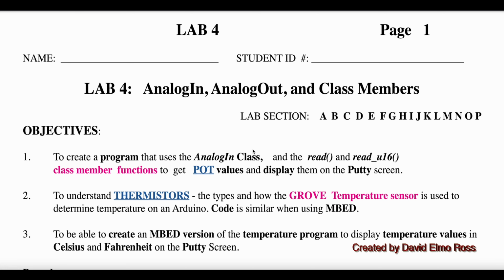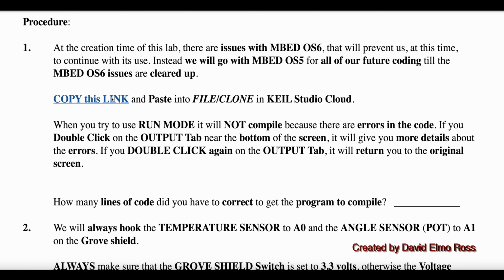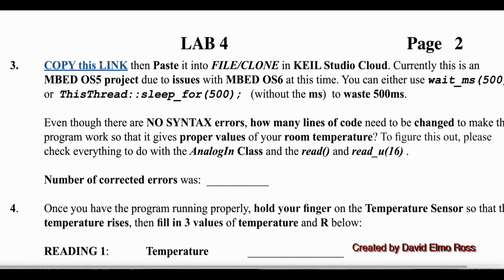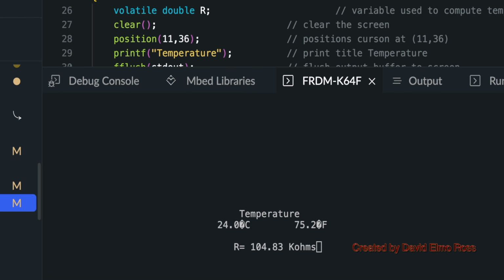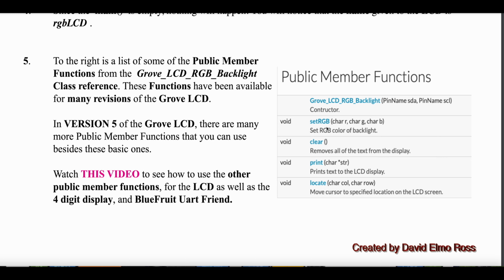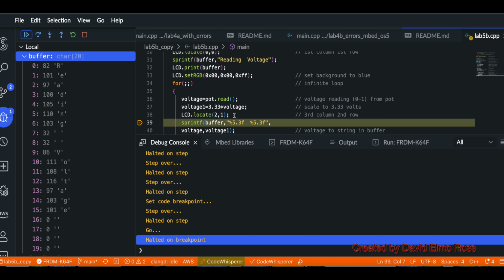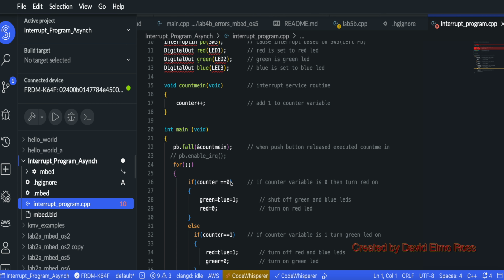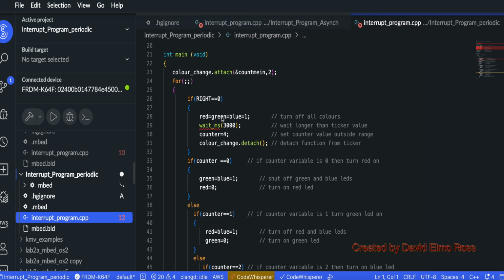Part1 Lab Review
Part 1 of LAB Review for LAB TEST 2
Lab4:(0:00)
AnalogIn read readu_16:(0:09)
Potentiometer:(0:45)
Grove wire Connections:(1:15)
Grove Shield Connections:(1:27)
Lab4a with syntax errors:(1:59)
Running Lab4a:(2:42)
Grove Switch setting:(3:43)
AnalogIn declaration:(4:00)
wait_ms ThisThread:(4:16)
Lab 4b run time errors:(4:39)
Temperature Calc Chart:(5:49)
Temp & Resistance demo:(6:32)
Temp Errors with Shield Switch:(7:13)
NTC thermistor(7:31)
LCD Member Functions:(7:57)
sprintf with print:(8:23)
LCD Functions Desc:(8:34)
Lab 5b LCD V5.0 :(9:02)
Debugging Lab 5b:(9:22)
Running to breakpoint:(10:11)
InterruptIn:(11:16)
Code Explanation:(12:36)
Enable Disable IRQ:(13:23)
Ticker:(13:40)
attach:(14:02)
detach:(14:49)